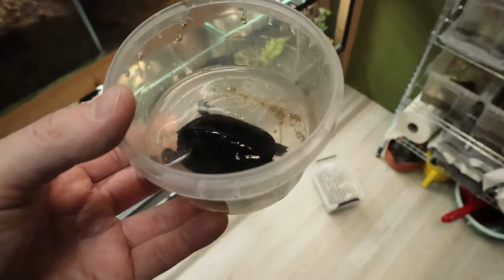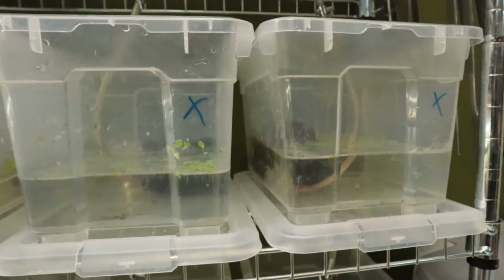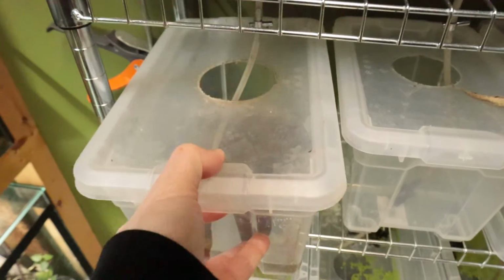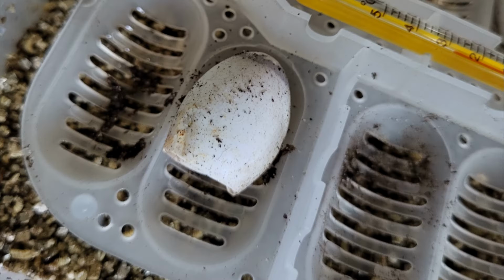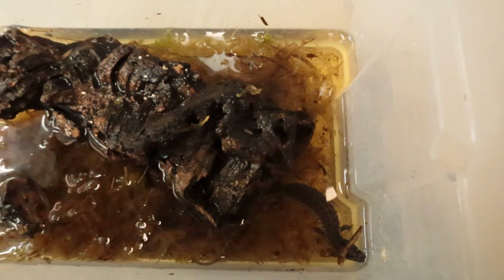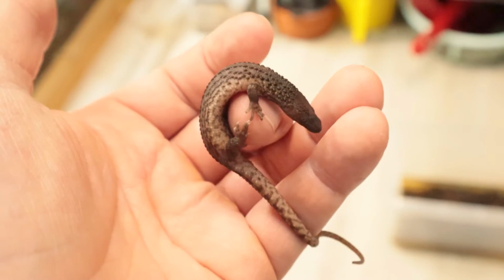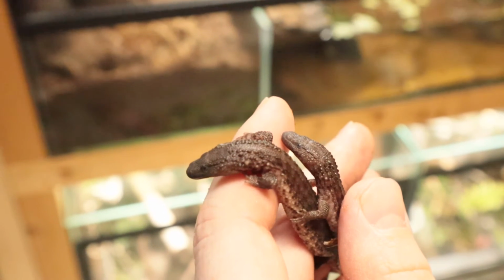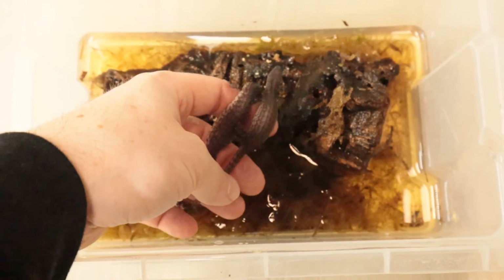Captive bred Lanthanotus borneensis. Borneo earless monitor lizard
@terrariumchannel is a channel dedicated to sharing information about the Terrarium and its inhabitants. Sharing information, showing you the less known species and having some fun in the meantime is our main Goal.

Timestamps:
0:00 - Intro